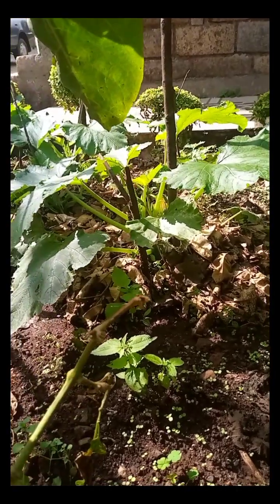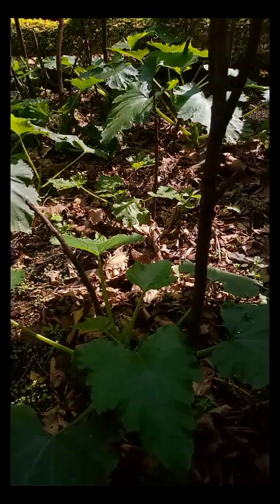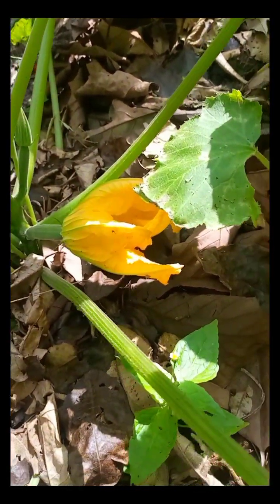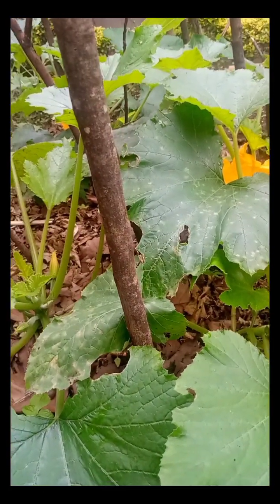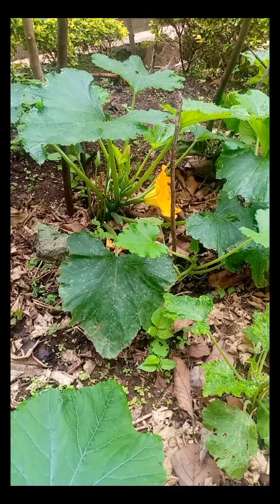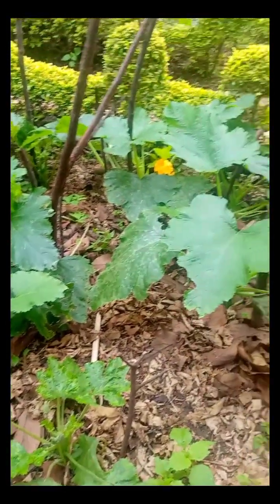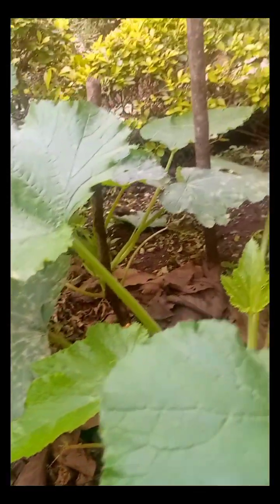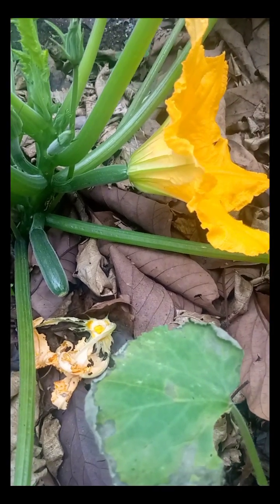How to grow zucchini aka courgette at home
Growing own food including different vegetables like zucchini also known as courgette at home.